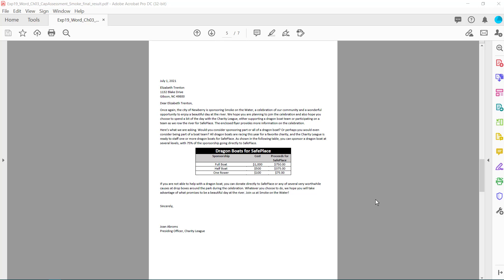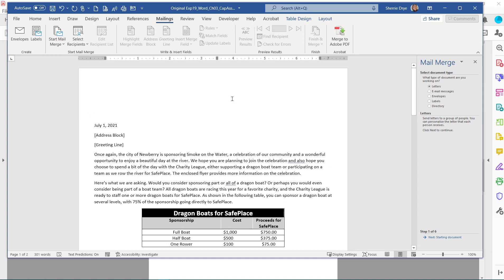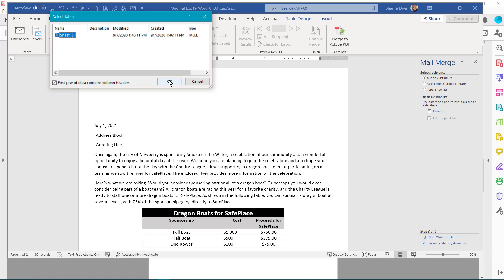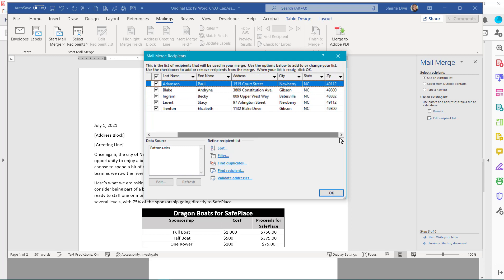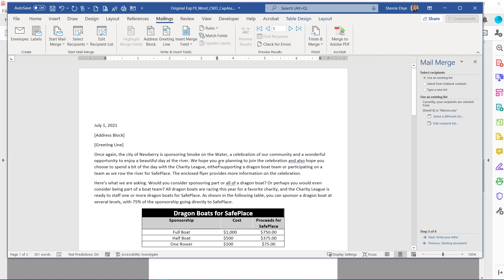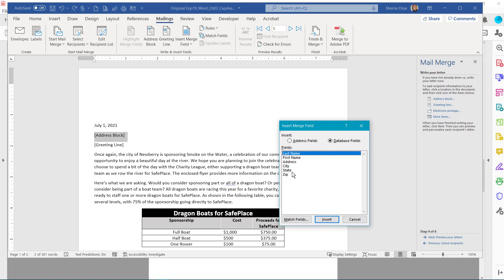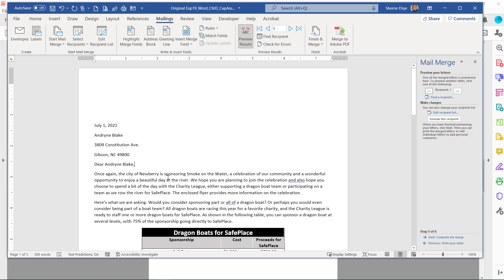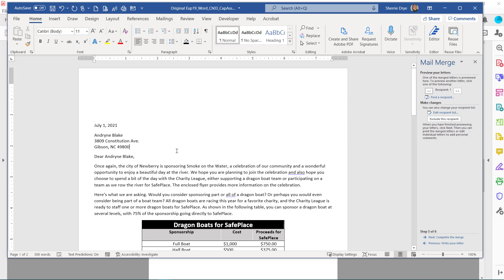WORD 2019-Word CH 3 Capstone Smoke Steps 14 15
Mail Merge in Word